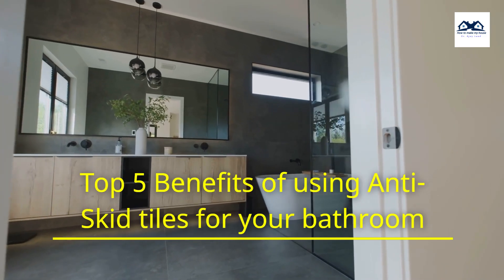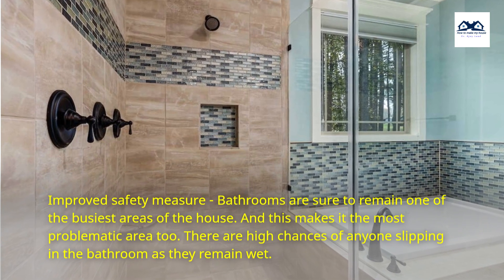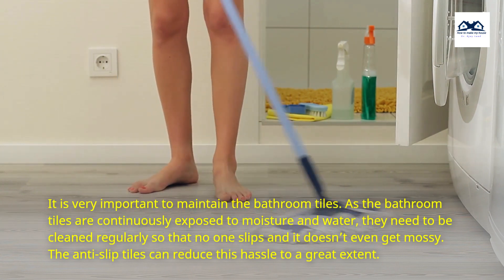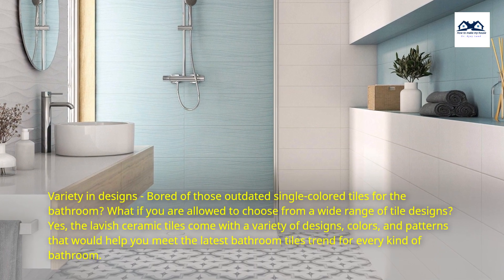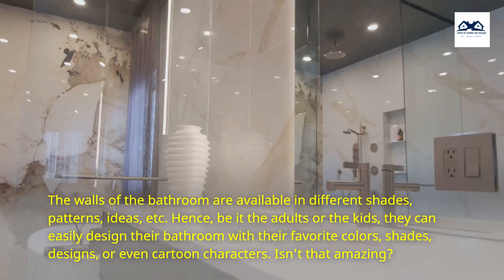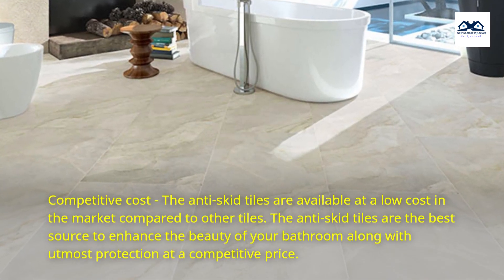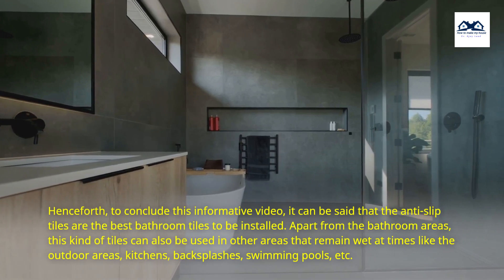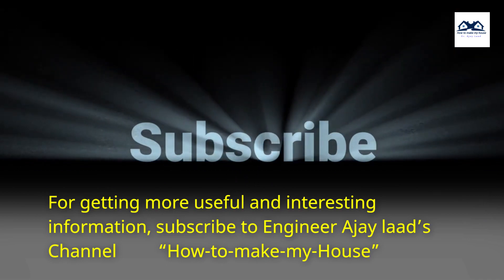Top 5 Benefits of using Anti-Skid tiles for your bathroom | The Benefits of Slip-Resistant Tiles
Bathrooms are most often high-risk spaces due to their constant exposure to water and moisture. If the flooring or walls are not maintained properly, there could be a huge chance of dangerous mishaps like slipping and hurting oneself, especially when you have kids or senior citizens at home.